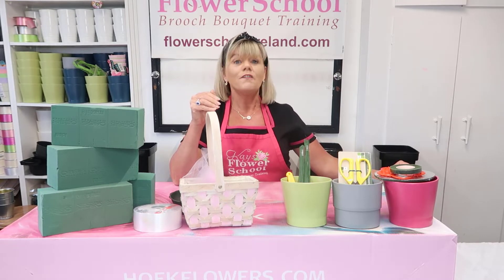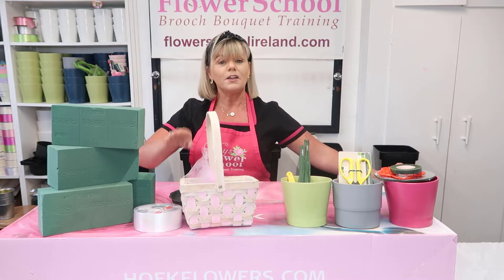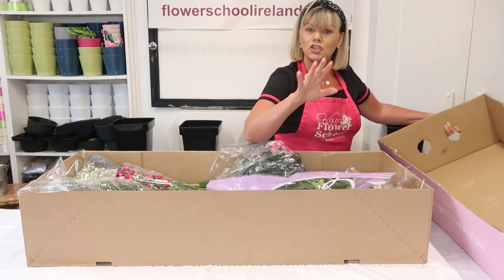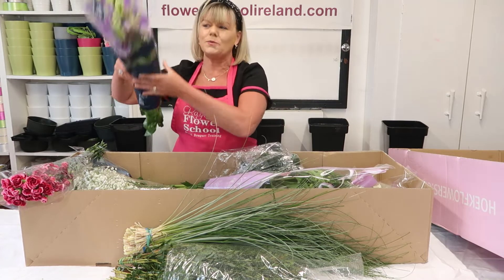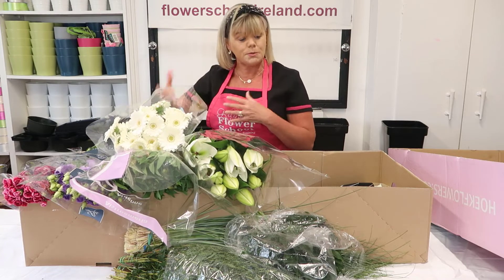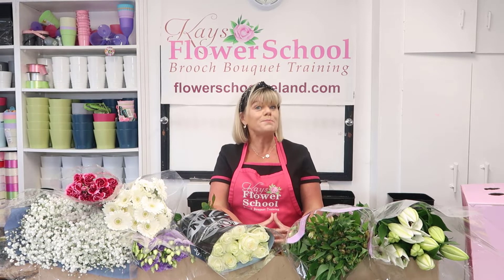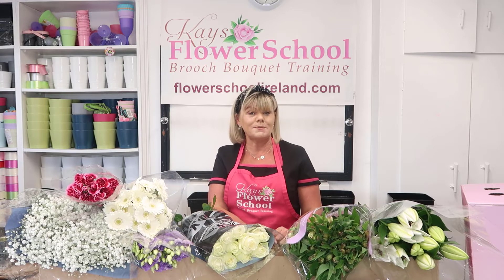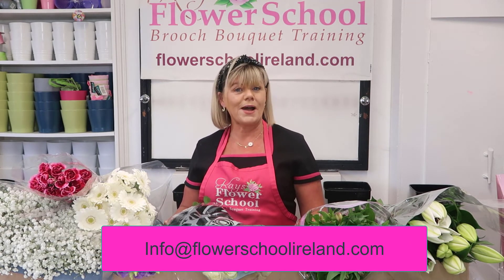Advance Your Flower Skills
Learn how to become more commercial with your flowery skills.  Turn your hobby into your career.  Our Online Floristry Program is for complete beginners and includes all your flowers, sundries and tuition.